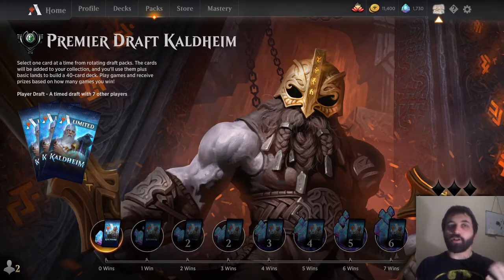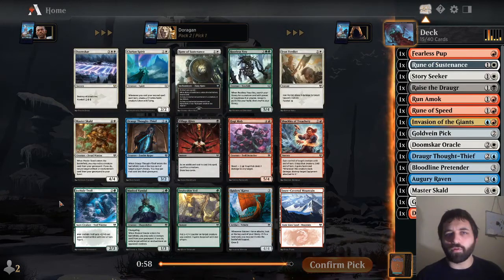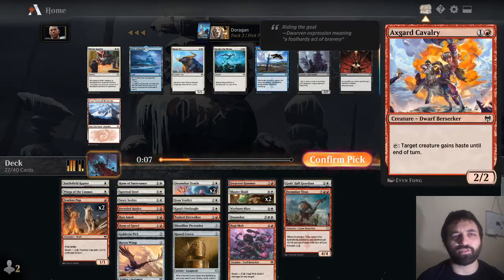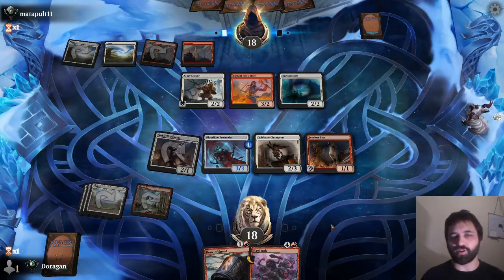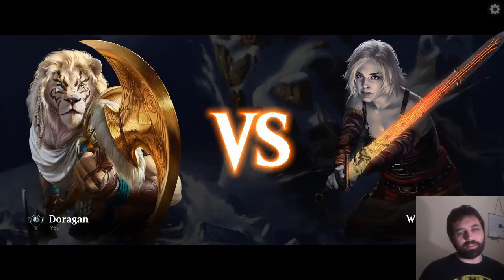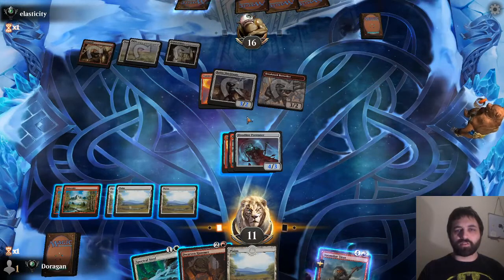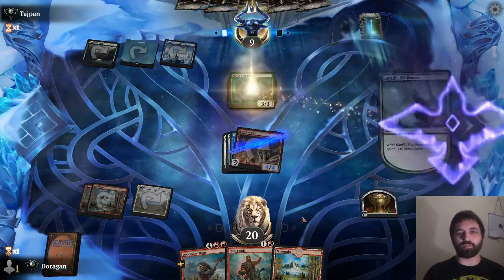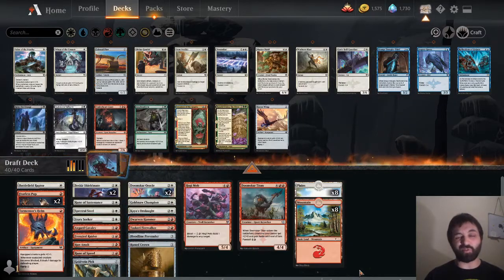Attempting to master Kaldheim aggro drafts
After drafting snow a liiiiiitle too often I actively tried looking out for aggro strategies. Whilst not forcing a particular deck, this can be useful to help improve your ability to draft the correct deck when it matters!